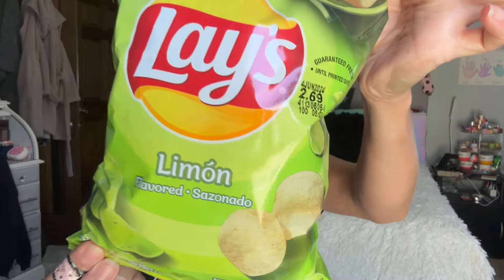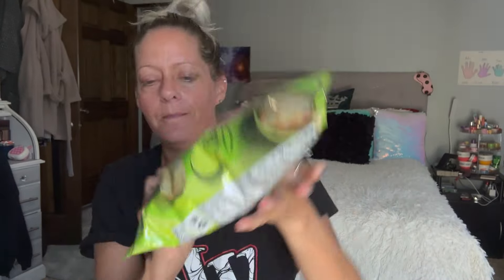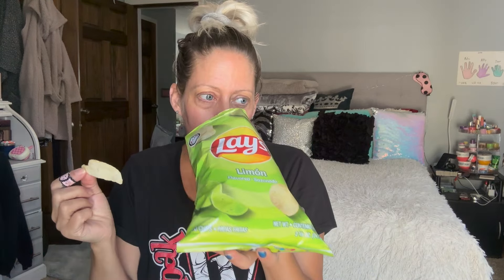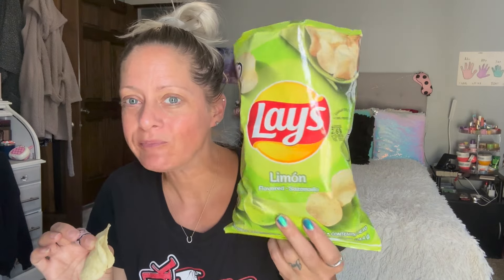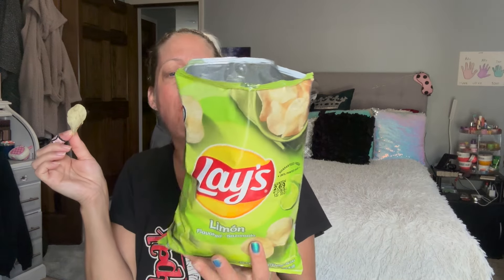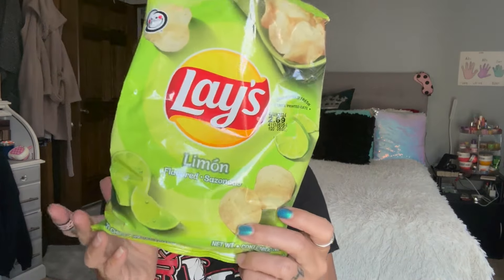EATING LAY'S LIMON CHIPS MUKBANG / LIME CHIPS / NEW FLAVOR | Angie's Life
👗Poshmark: alehman357